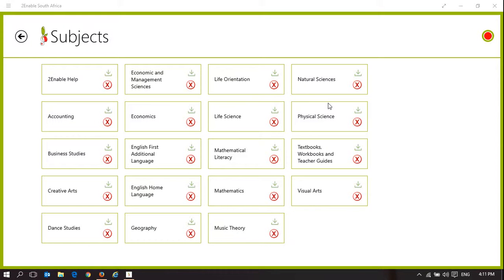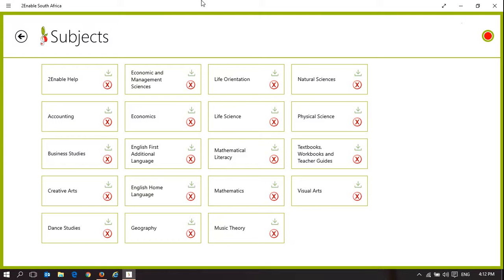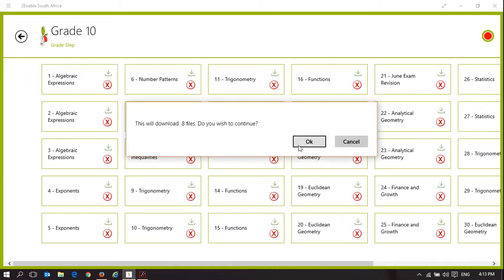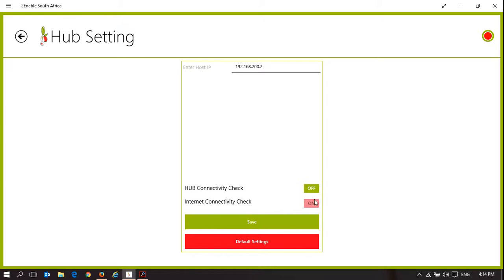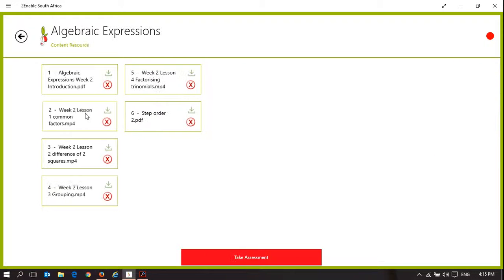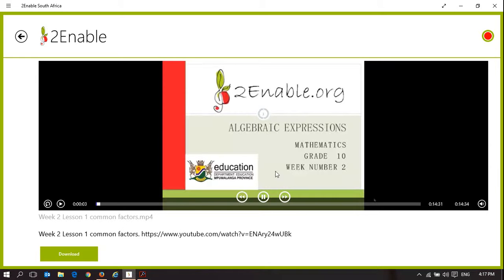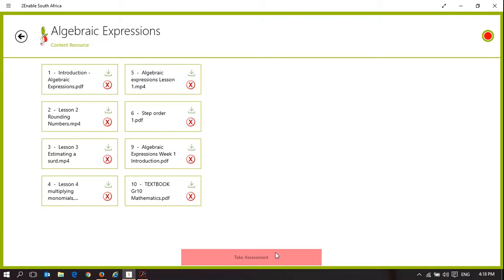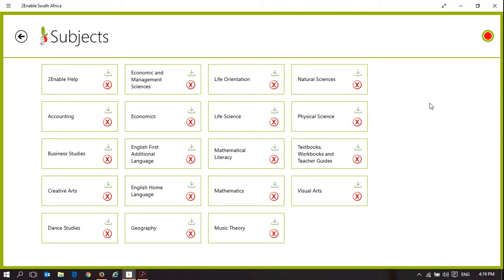Mobile App accessing a 2Enable Digital Library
How to access a 2Enable Digital Library from the 2Enable Mobile Application